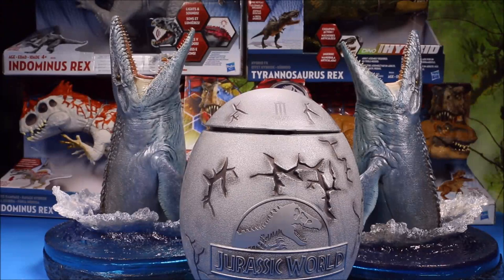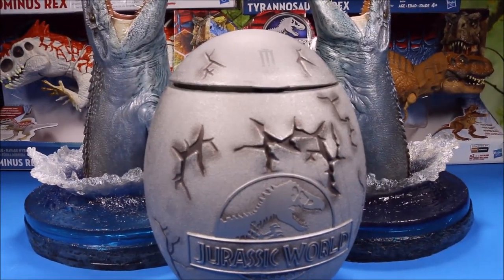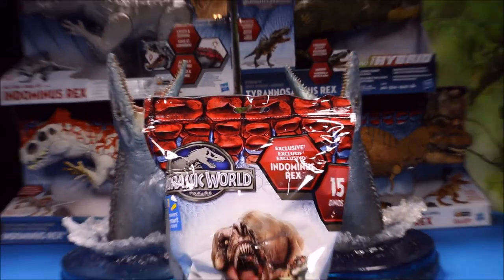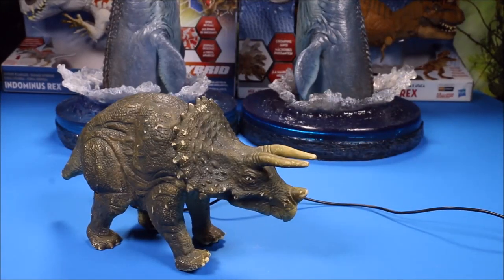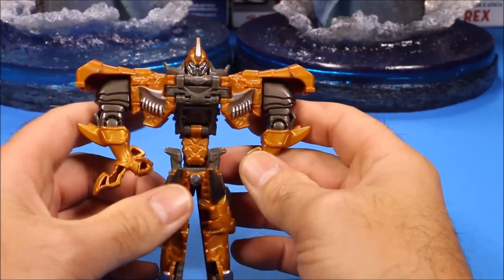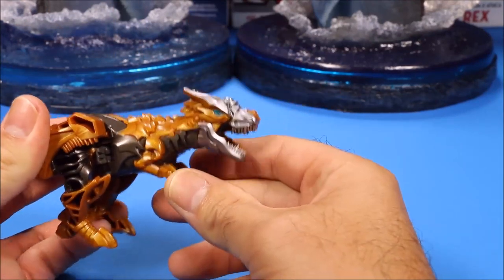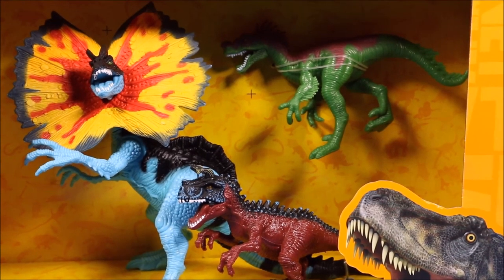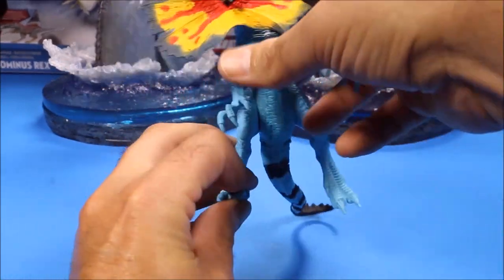New Giant Jurassic World Surprise Egg Dinosaur Toys Youtube Kids Animal Planet Vs Dinotrux Unboxing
WD Toys presents opening a giant Jurassic World dinosaur toys surprise egg. These surprise toys include Dinosaurs Indominus Rex, Tyrannosaurus Rex, Triceratops, Allosaurus, Styracosaurus, TREX, and Velociraptors, Dinotrux Dinosaur Trucks Green Ty Rux , Animal Planet dino discovery with Carnotaurus and Dilophosaurus, Jurassic Park Triceratops, 15 pack Jurassic World dinosaurs, Transformers Grimlock, transforming Ticeratops egg. Learn Dinosaur Names family fun for Youtube kids.